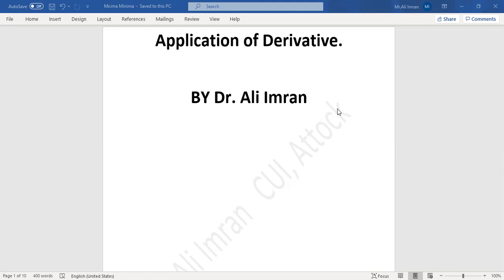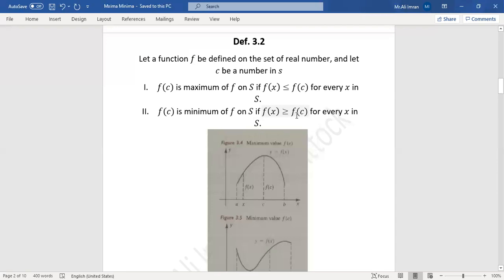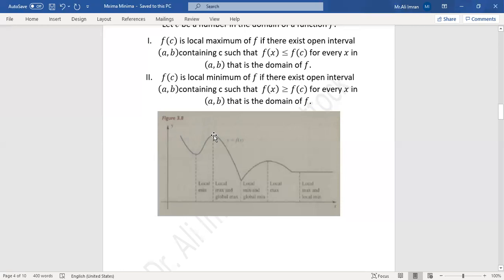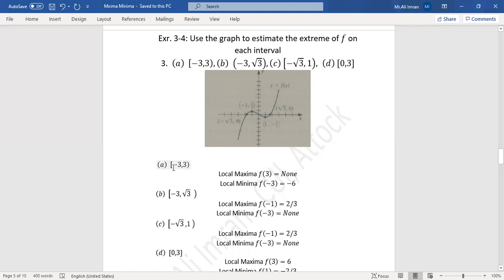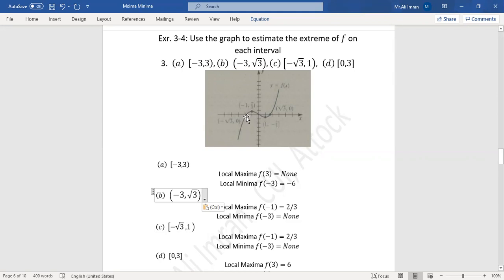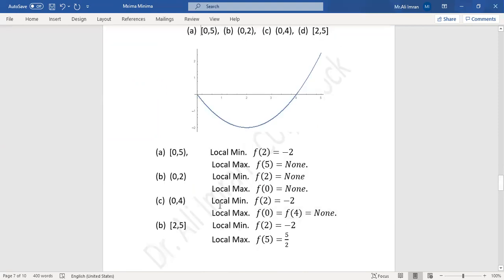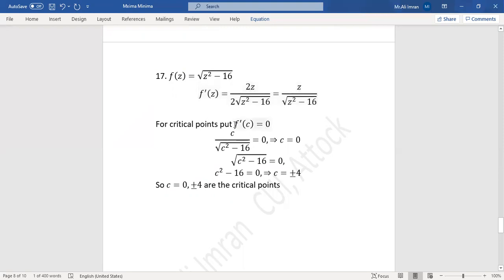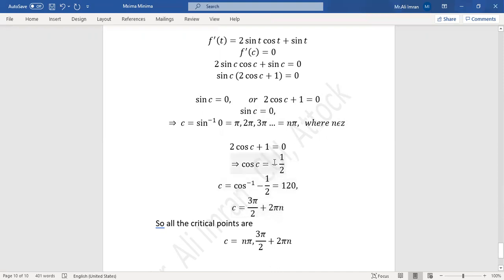MAXIMA AND MINIMA AND CRITICAL POITNS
MAXIMA AND MINIMA AND CRITICAL POITNS, WHAT IS MAXIMA AND MINIMA AND CRITICAL POITNS, RELATED QUESTIONS FROM SWOKOWSKI BOOK.